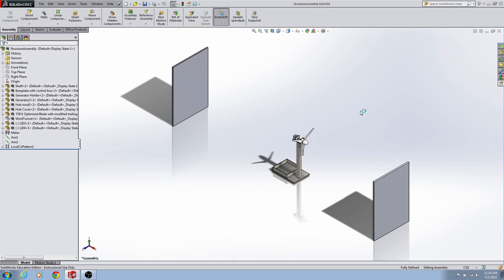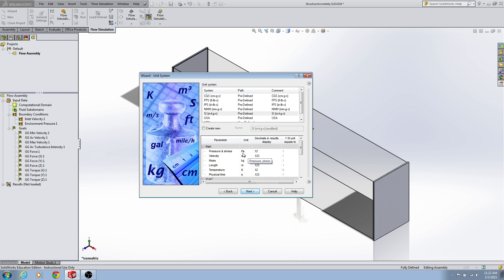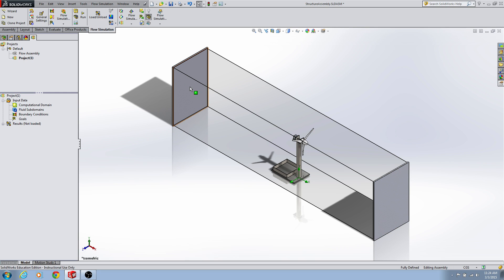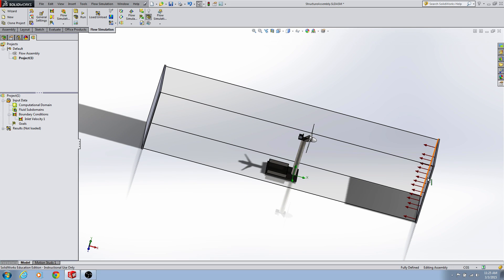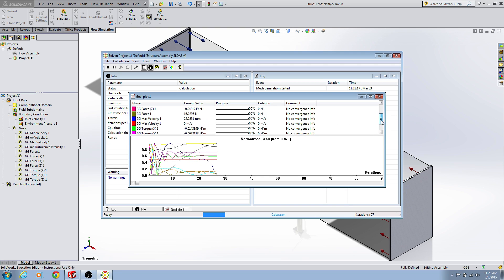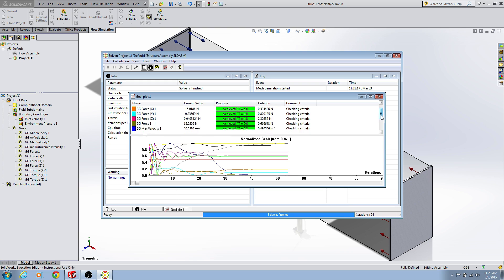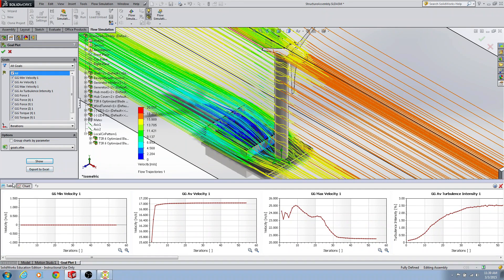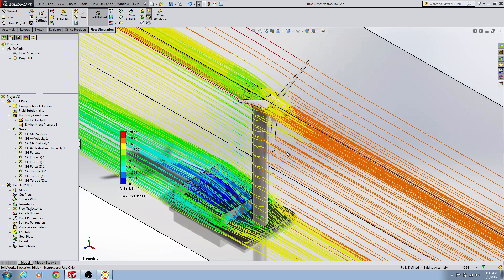Solidworks Flow Simulation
I made this tutorial video to demonstrate how to set up and run a flow analysis in Solidworks on a wind turbine. I also talked a little bit about analyzing the results and using your experience as a double check for what you find.